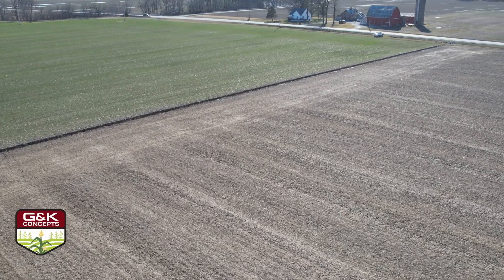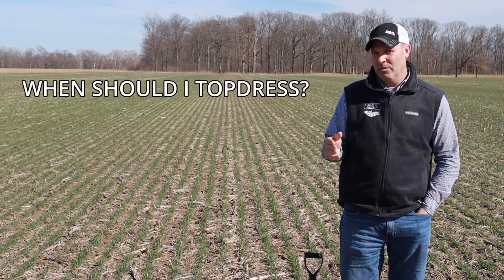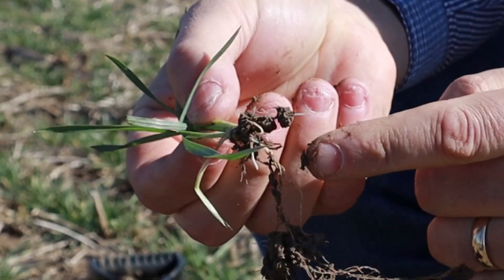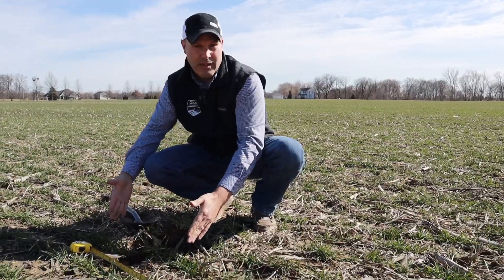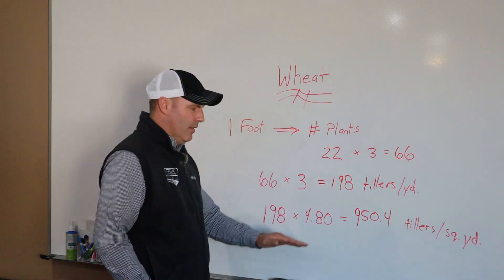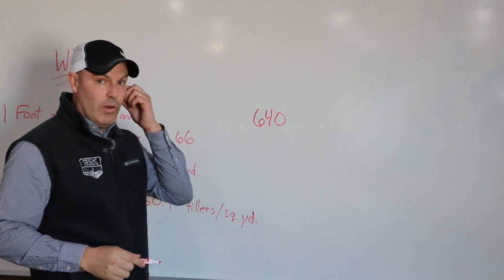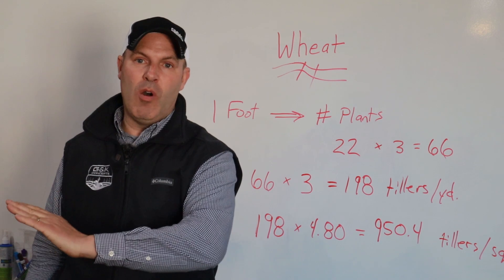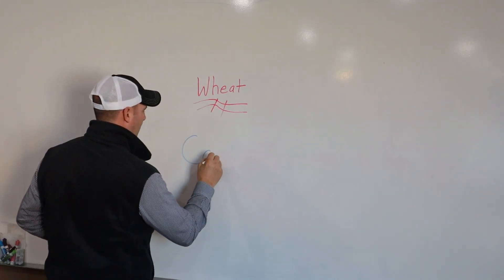When to Top Dress Wheat and Tiller Counts [Agronomy Update 03/09/23]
We talk about the proper timing to apply the first spring top dress of nitrogen on your winter wheat for the 2023 growing season.  Greg also discusses the method for calculating your tiller counts in order to make proper decisions on timing and application rates.